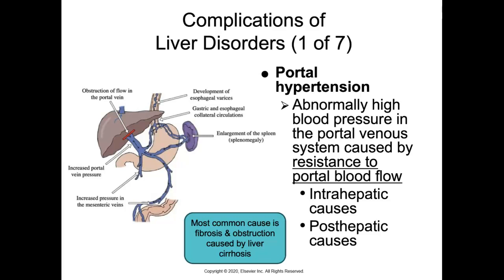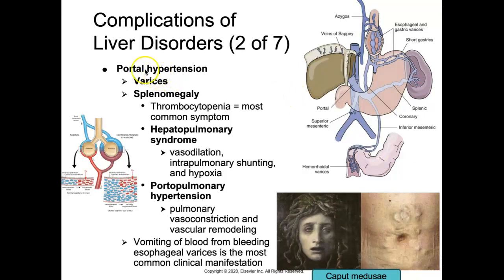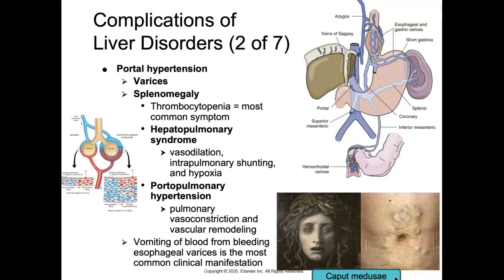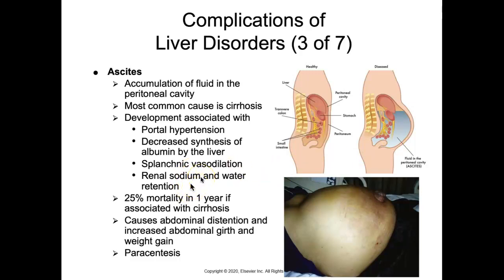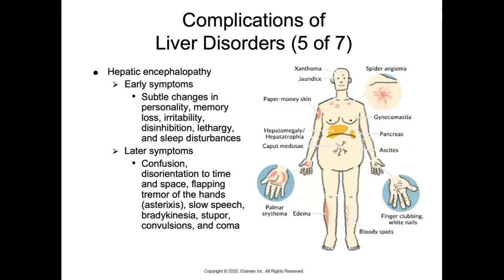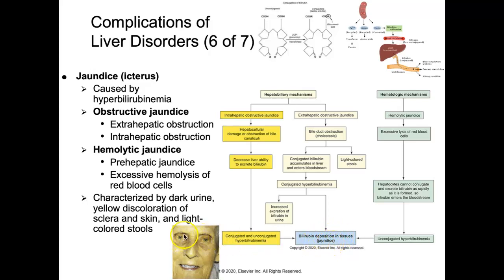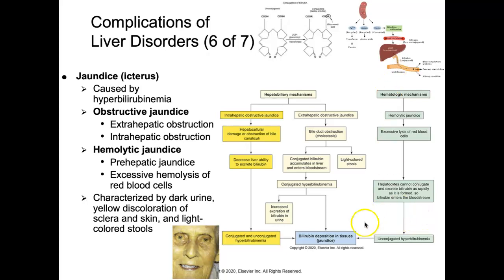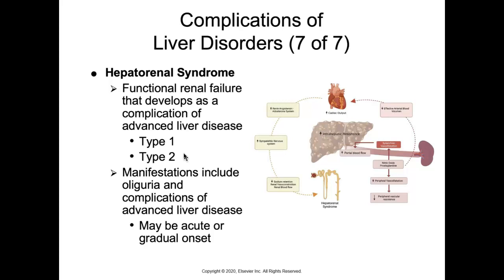AHS 280: Chapter 41 - Alterations of Digestive Function (Part 5: Complications of Liver Disorders)